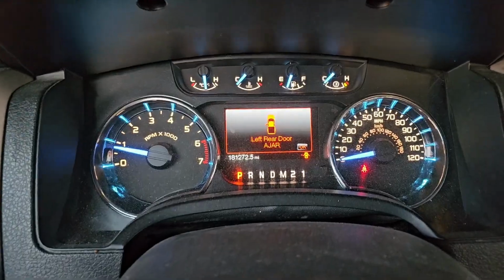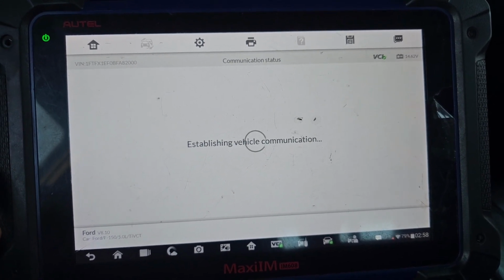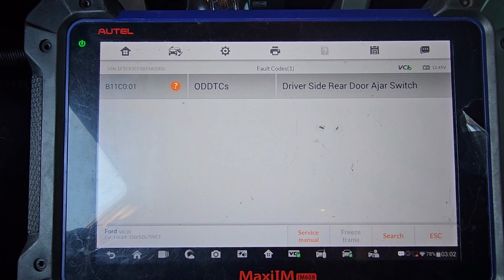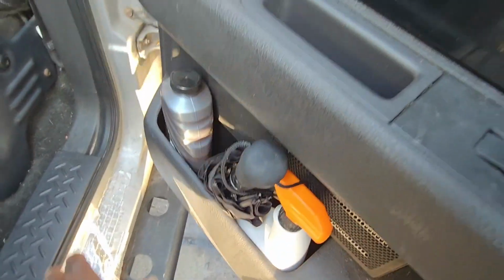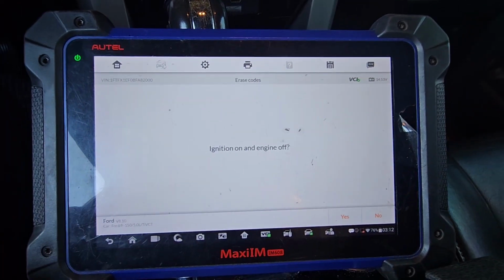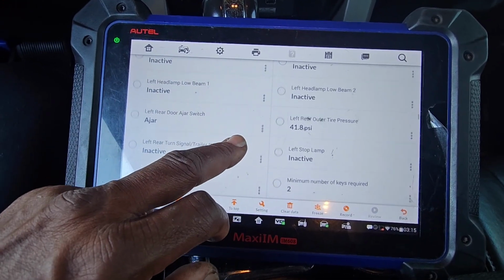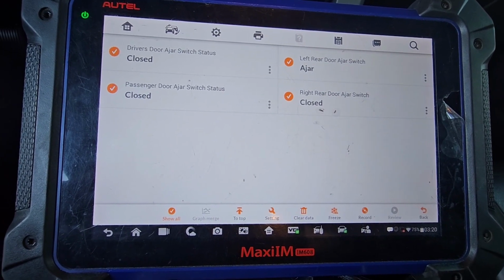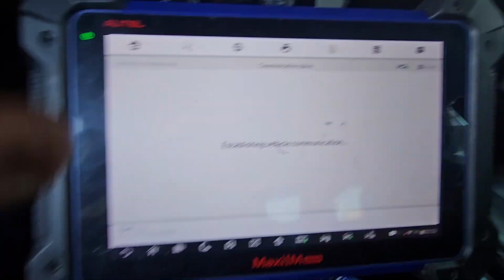2009-2014 Ford F 150 Rear Door Ajar Message How To Diagnose And Fix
In this video, we'll show you how to diagnose and fix a 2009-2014 Ford F 150 Rear Door Ajar Message. This is a common problem that can cause the door to not close properly. We'll walk you through the steps necessary to fix the problem, and hopefully you'll be able to fix it yourself!